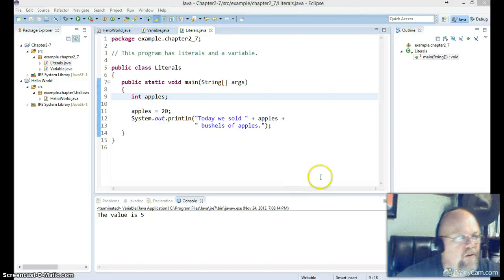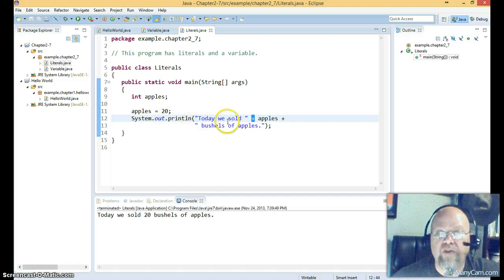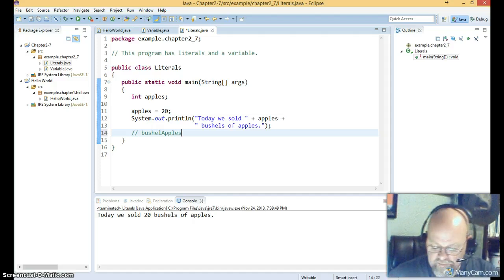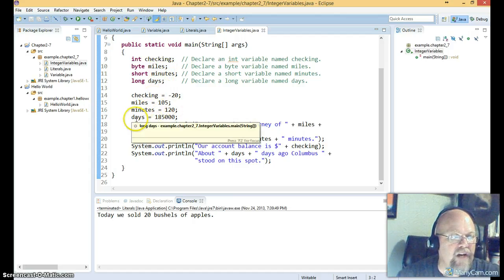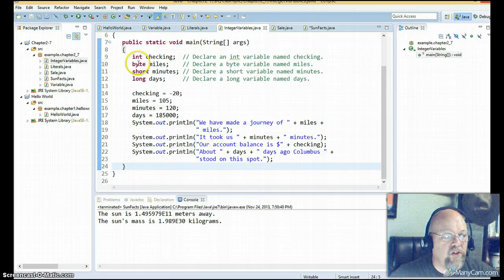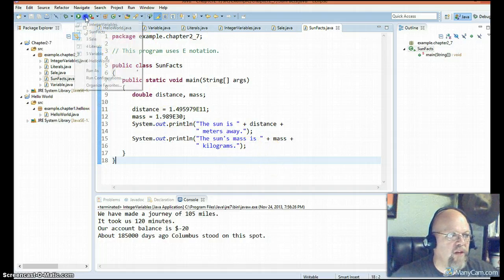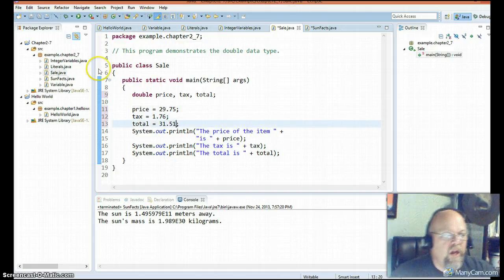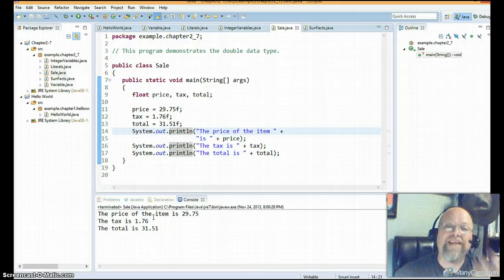Chapter 2-4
Continuing on through chapter 2